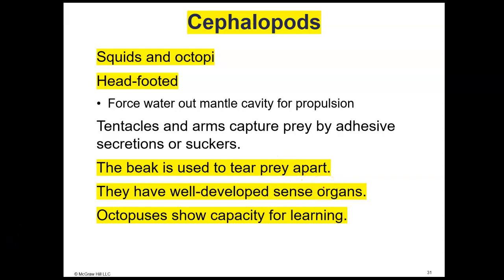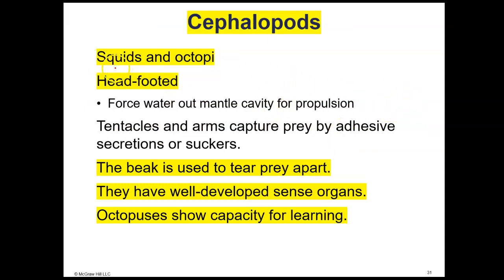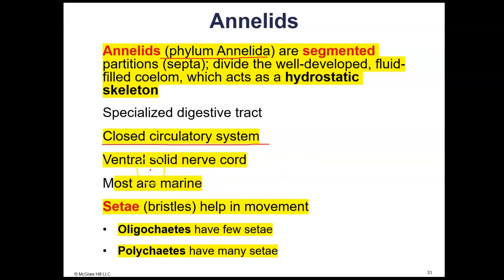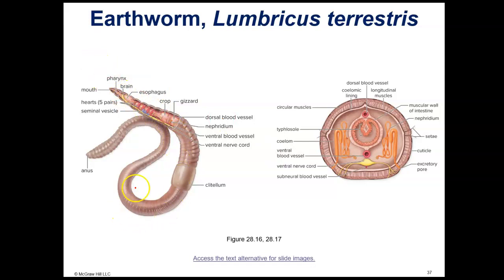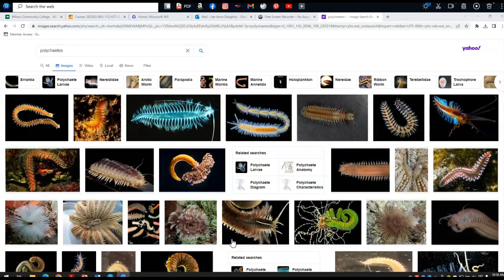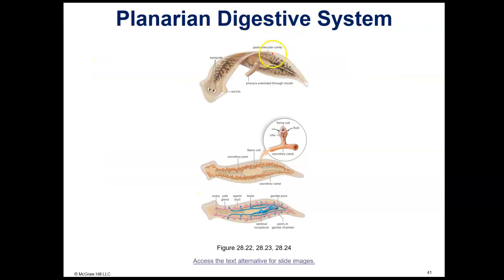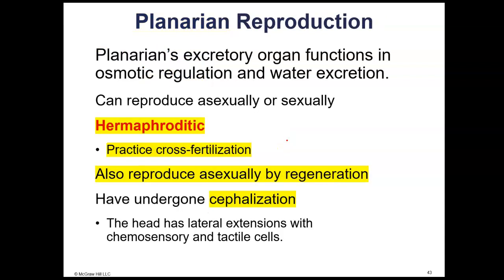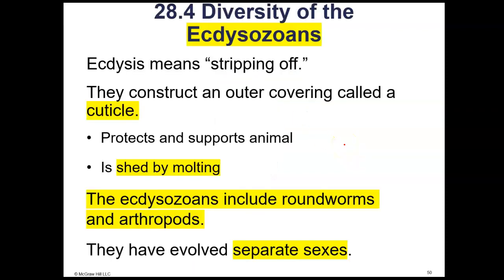112 Ch 28 slides 31 - 50